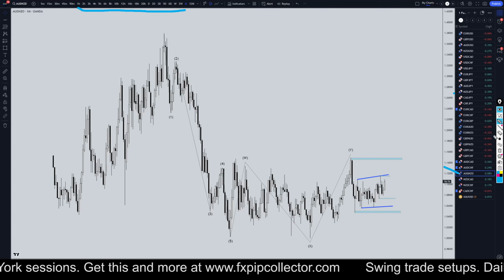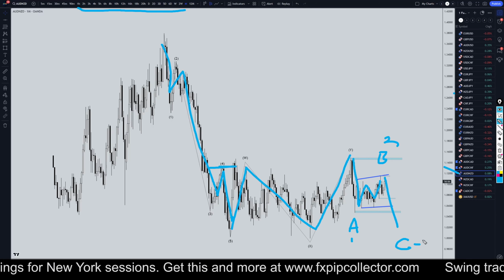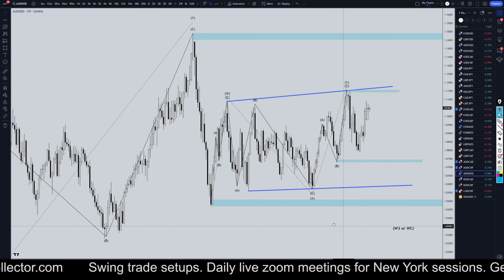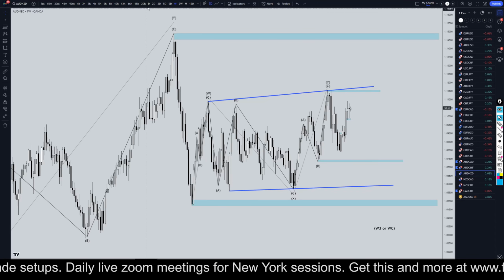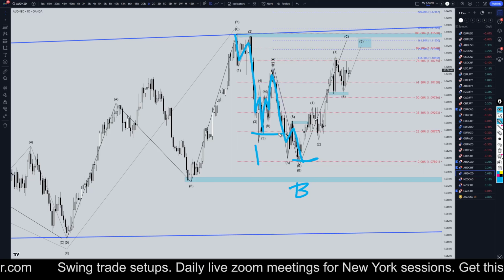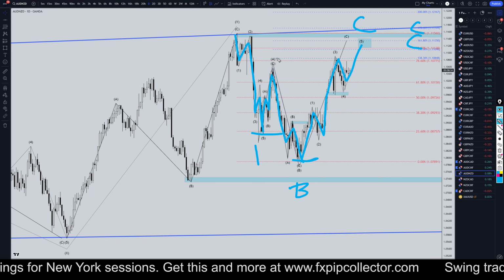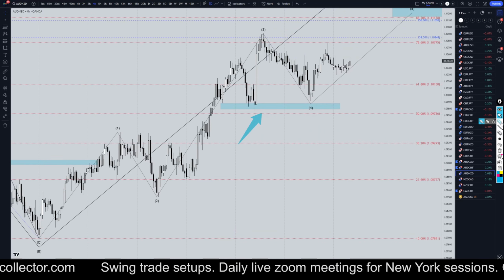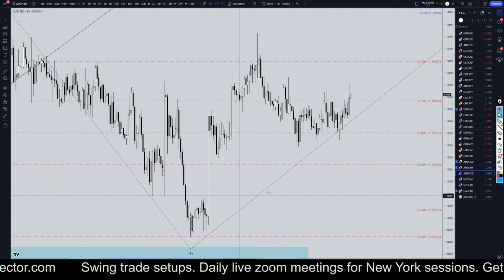Latest AUDNZD Forecast and Technical Analysis for October 22, 2024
Hello Traders! Here is today's AUDNZD technical analysis. I will be reviewing the AUD/NZD forecast using Elliot Wave Theory and Fibonacci. Learn and earn at the same time by seeing all my swing trade entries at the time I take them.

Learn to read the market without indicators and utilize proper risk management when analyzing Forex pairs like AUD to NZD.